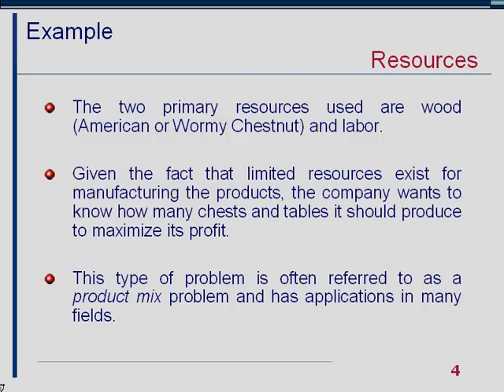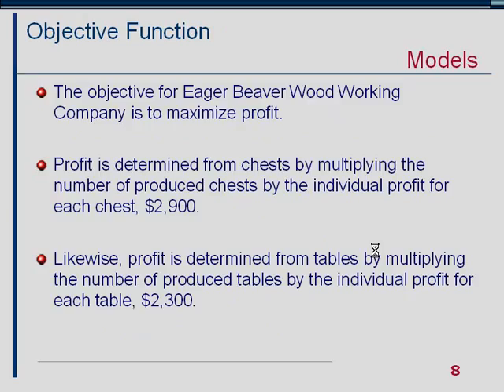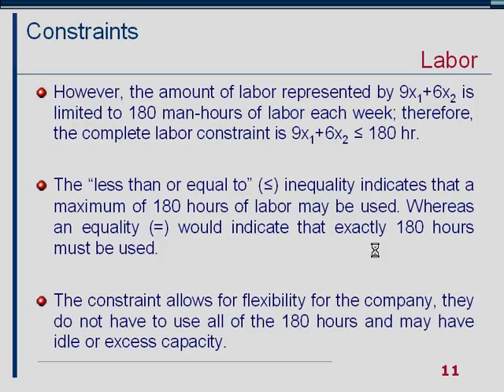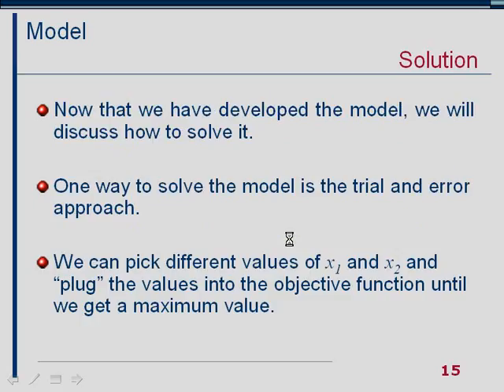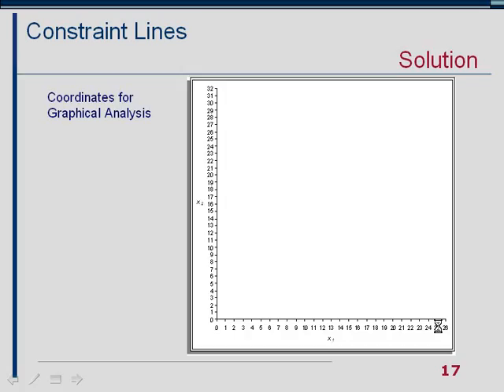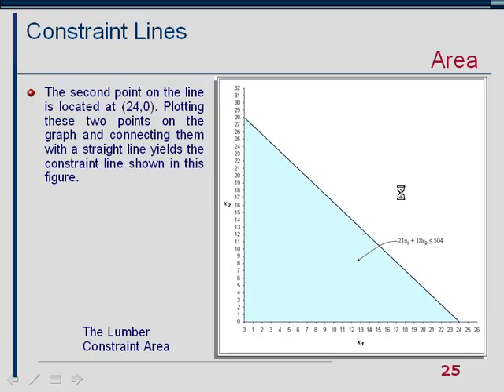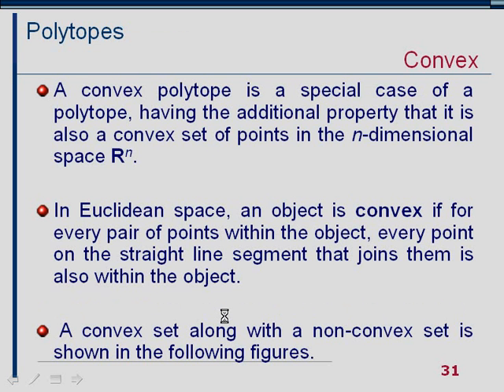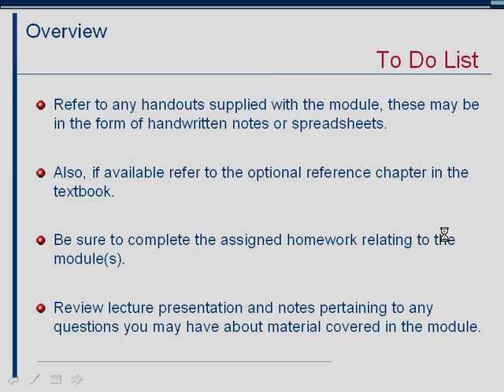EGMT 410 GM 2